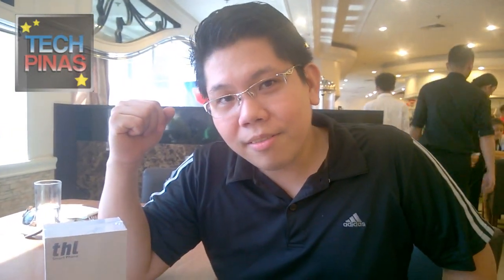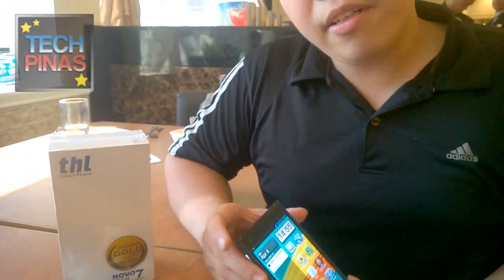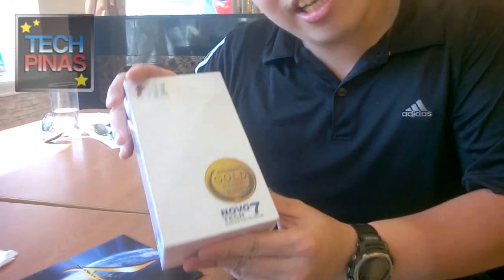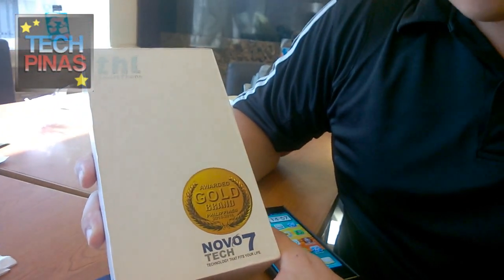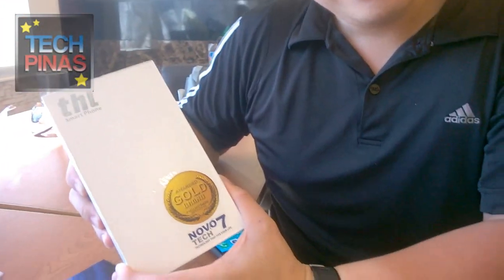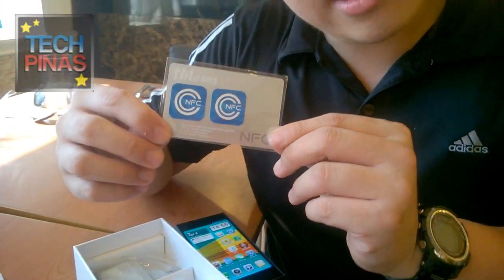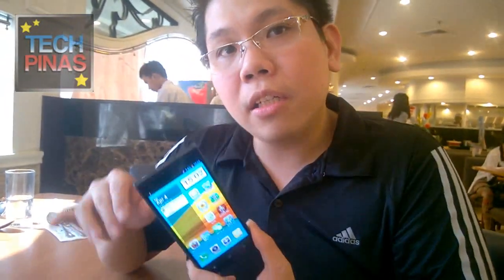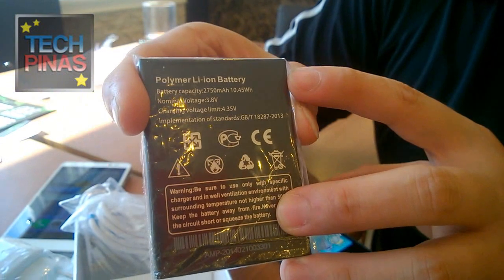THL T100s Monkey King 2 Unboxing, Specs, Features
Mr. Adrian Lim, IT Director of Novo7Tech - the official and exclusive distributor of THL smartphones in the Philippines - unboxes the THL T100s and talks about the key features of the device.